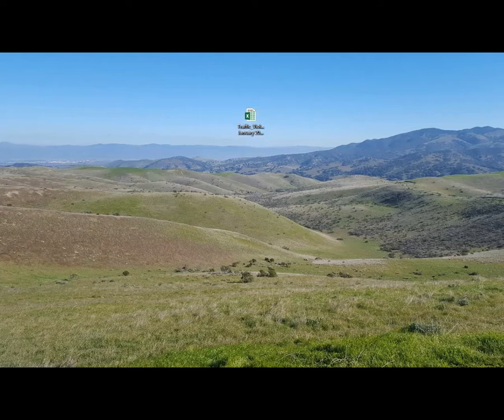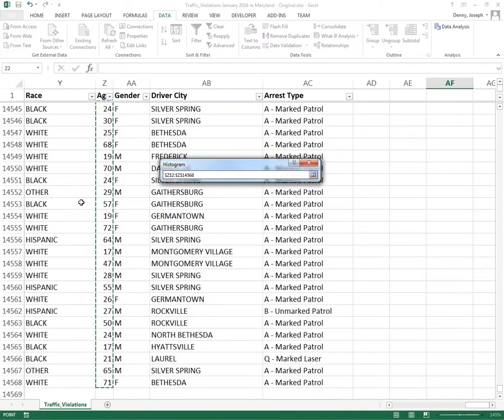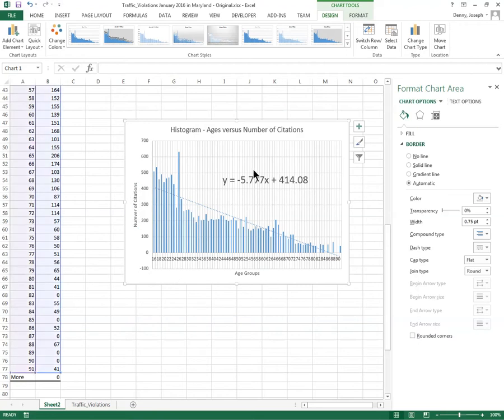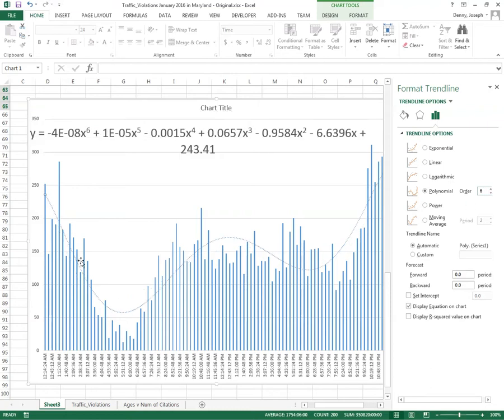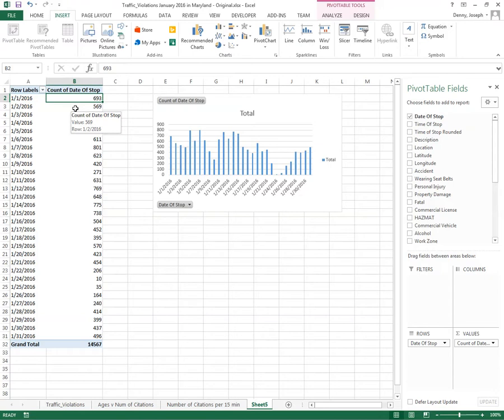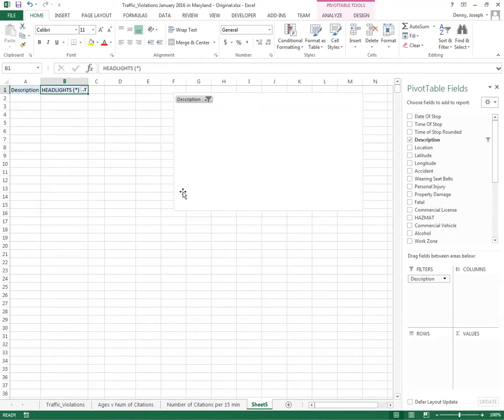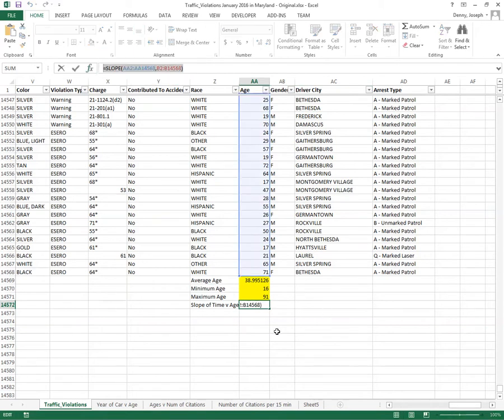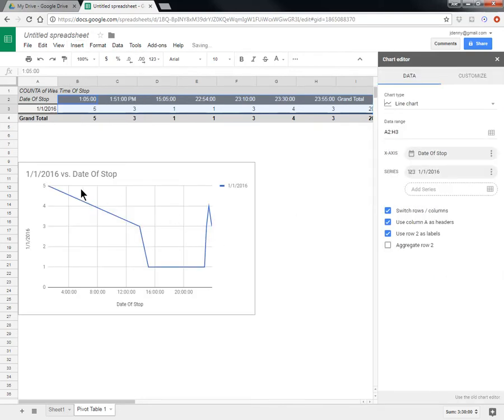IS150 Final Video Tutorial